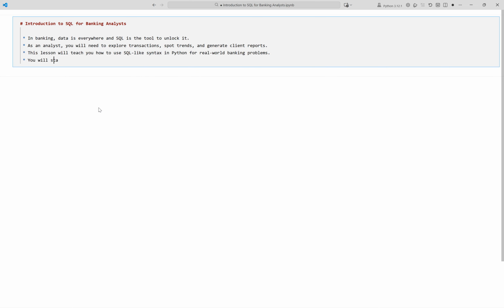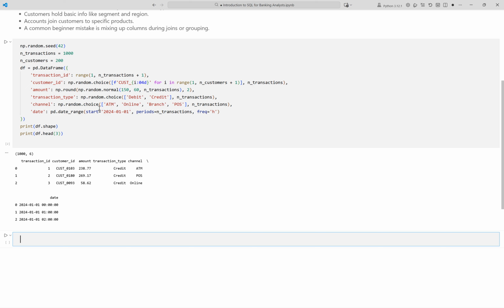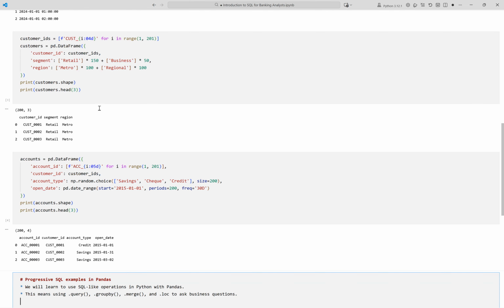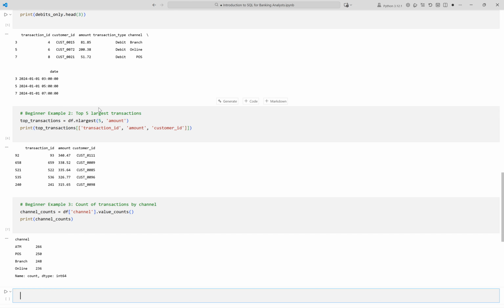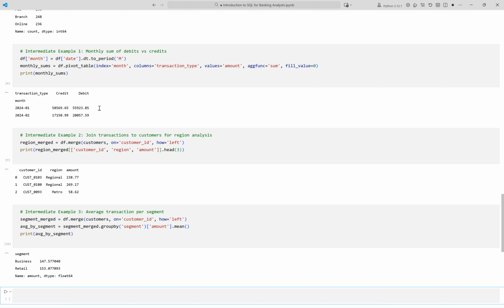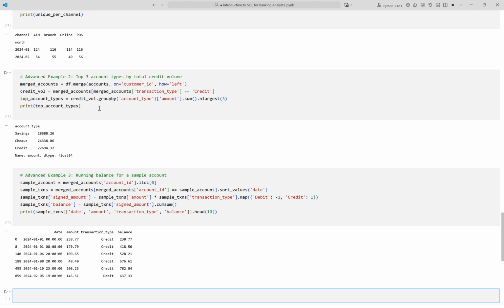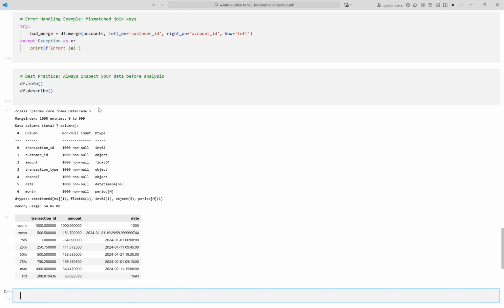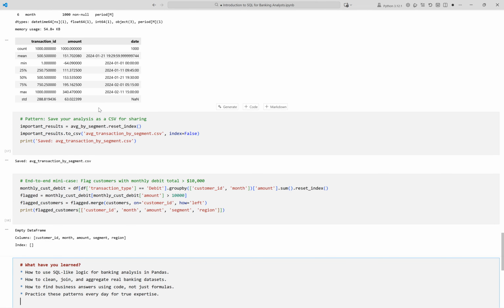Fundamentals of SQL for Banking Analysts: Essential Skills for Financial Data Analysis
Learn how to use SQL-like queries in Python for real-world banking analytics. This tutorial guides you through building and analyzing synthetic banking data sets, including transactions, customers, and accounts. You will practice filtering, joining, grouping, and aggregating data to answer key business questions and generate actionable insights.

Follow step-by-step examples that mirror common SQL operations using pandas, from basic selections to advanced joins and cumulative calculations.

00:00 Introduction to SQL for banking analysts
00:23 Setting up Python for data analysis
01:09 Understanding banking data sets
01:39 Creating a synthetic transactions table
02:50 Exploring transaction data structure
03:12 Building the customers table
03:44 Reviewing customer data
04:20 Creating and linking accounts
04:49 Reviewing account data
05:21 SQL-like queries in pandas
05:44 Filtering debit transactions
06:33 Finding top transactions by amount
07:25 Counting transactions by channel
08:15 Monthly debit and credit comparison
08:52 Joining transactions with customer data
09:55 Comparing transaction size by segment
10:54 Counting unique customers per channel
11:44 Ranking account types by credited volume
12:42 Calculating running account balances
13:47 Error handling in queries
14:38 Avoiding merge mistakes
15:11 Inspecting and summarizing data
16:10 Saving results for reporting
17:08 Solving a high-value customer problem
18:14 Key takeaways and next steps